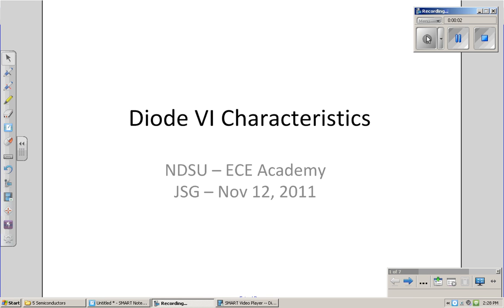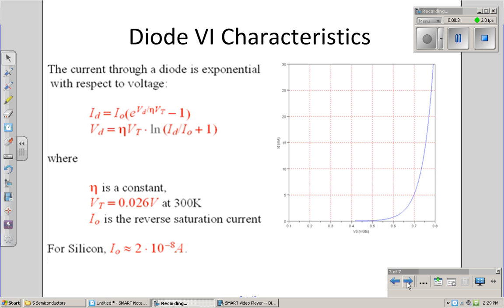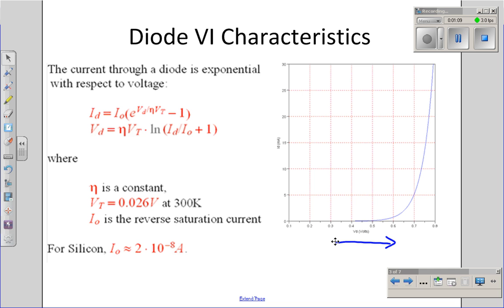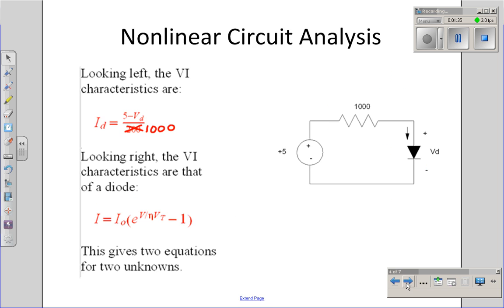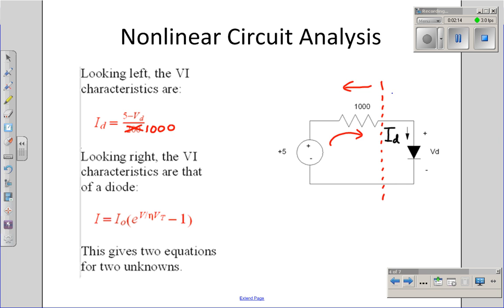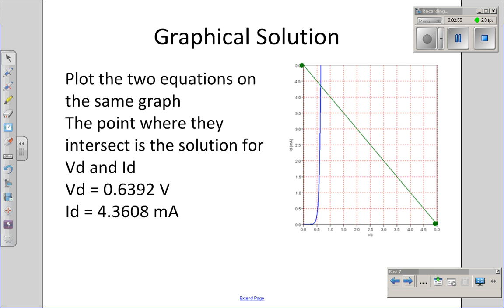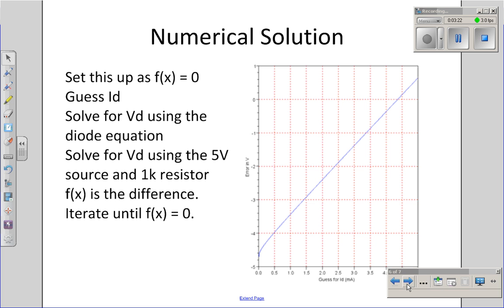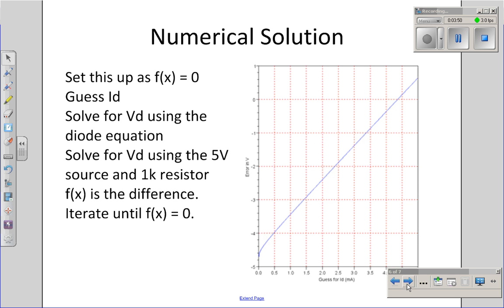Diode VI Characteristics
Bison Academy Video for ECE 321 Electronics I:  Plotting the voltage - current characteristics of a diode.  - A little rough (sorry), but this is a first attempt at making videos for class.  It'll get better.+